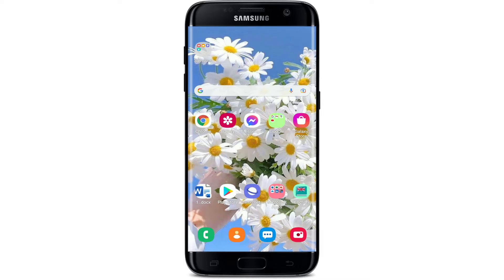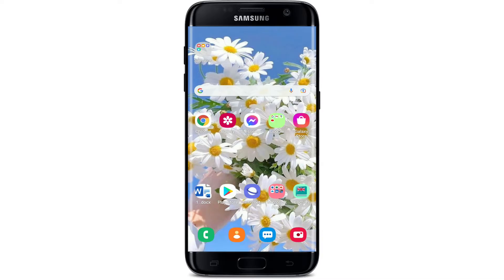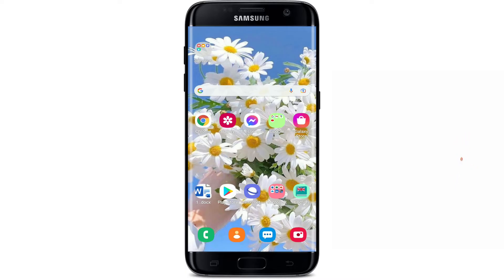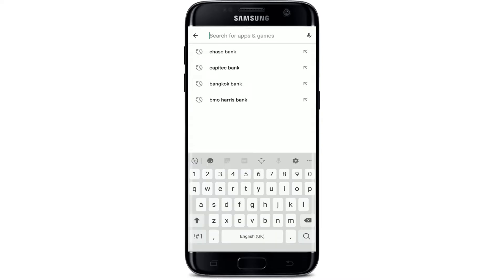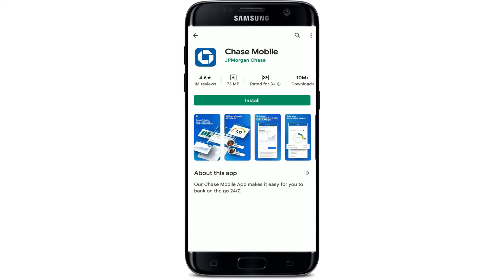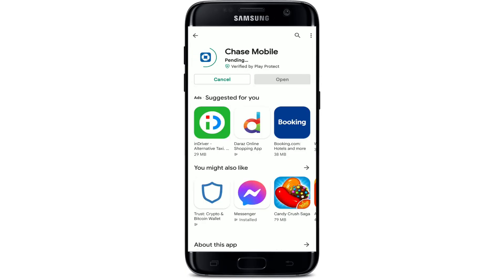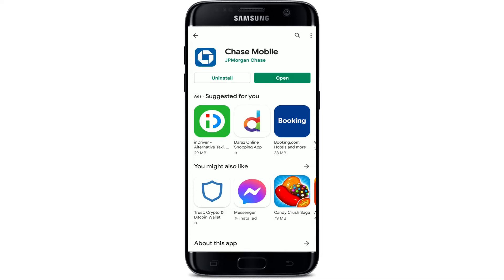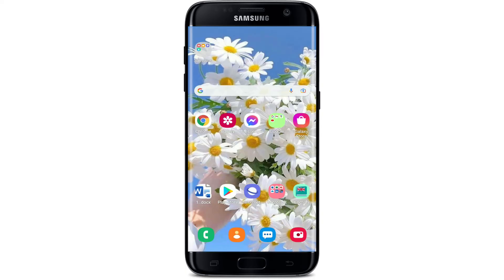How To Download & Install Chase Bank Mobile Banking App 2022?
With the Chase mobile banking application, you'll be able to operate the application just fine. You can manage your account, make investments payments in a convenient way, and much more right from your mobile device. In today's video, I'm going to show you how to download the Chase phone banking application on your android device. Type in Chase Bank in the search box and make a search.

CHAPTERS
0:00 - Intro
0:26 - Download & Install Chase Bank App
1:15 - Outro